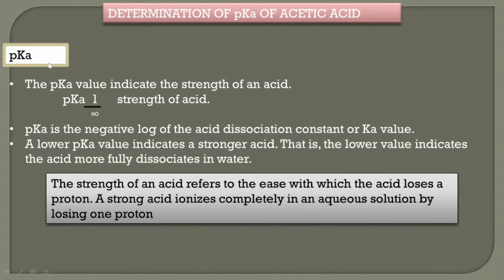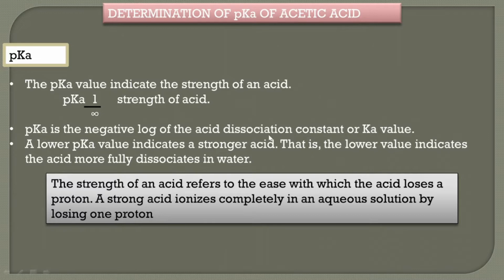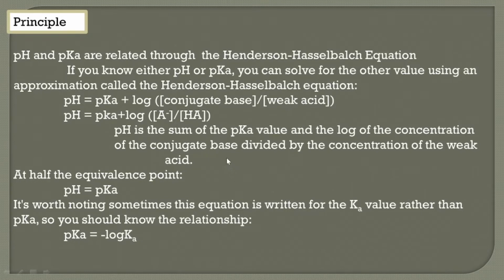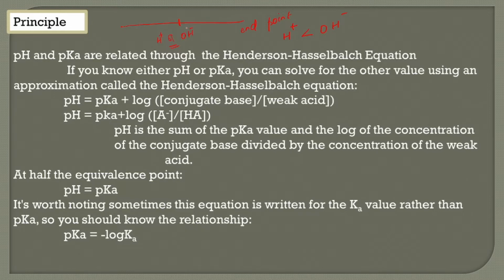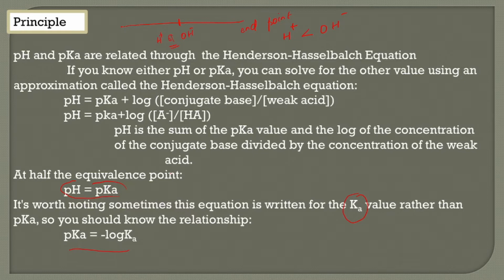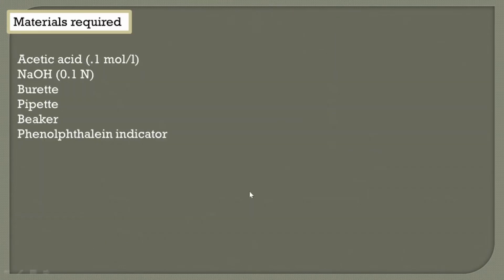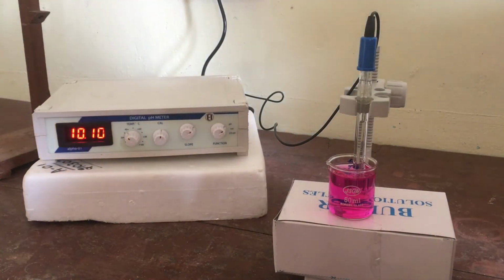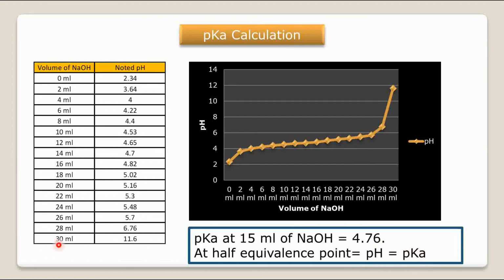Determination of Pka of weak acid using PH meter | MSc Zoology Practical | Dr. Rani.S.Dharan